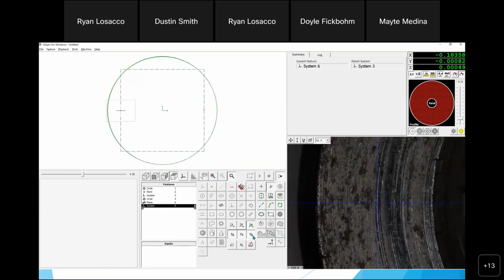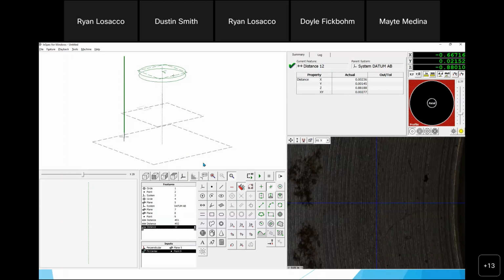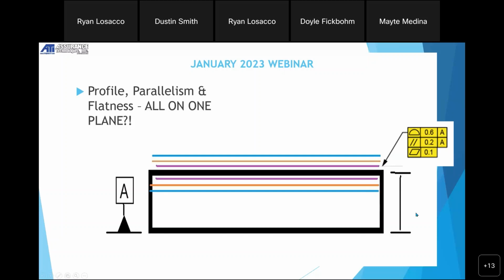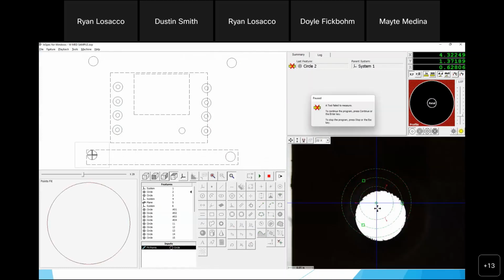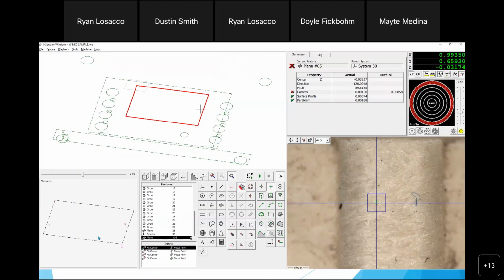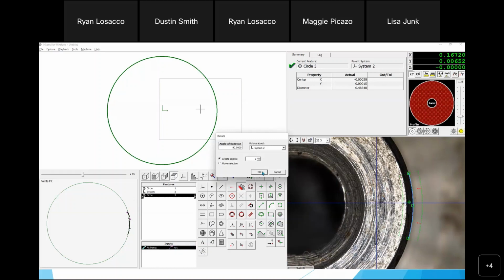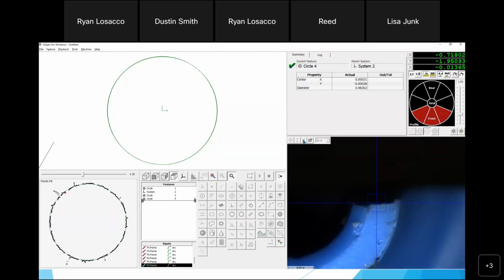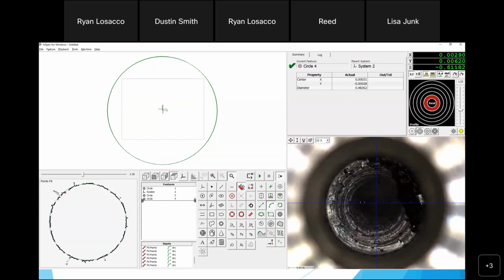ATI Micro Vu Webinar Jan 2023 Part 2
This Webinar covers setting OCR - Text, Stitched Snapshots, Centered Tool, Multiple system Benefits, Looking for certain features at certain Z heights and other beginner and advanced tips.

ATI offers training opportunities in person at your facility our at ours. In addition we frequently hold free training webinars covering everything from Basic to Advanced programming tips. or email for more information!